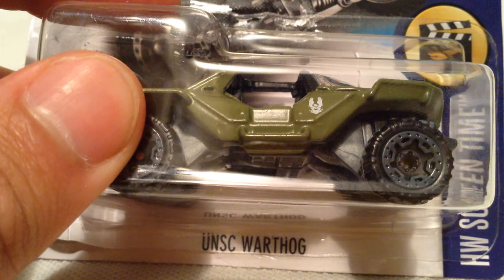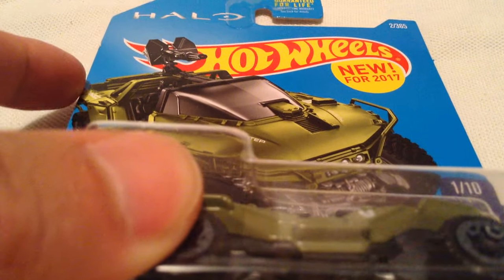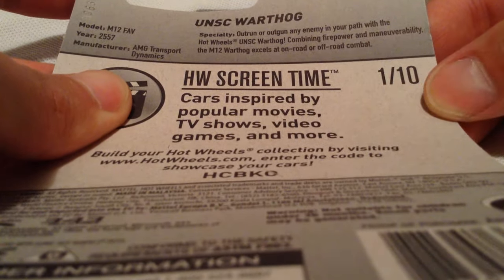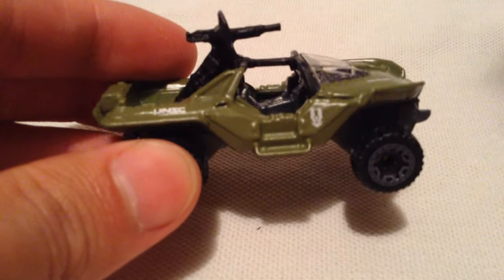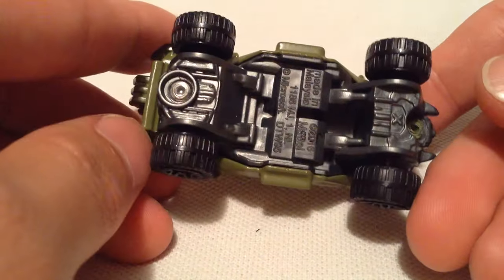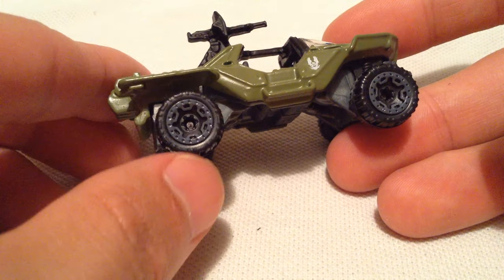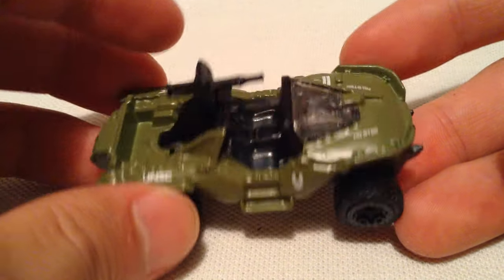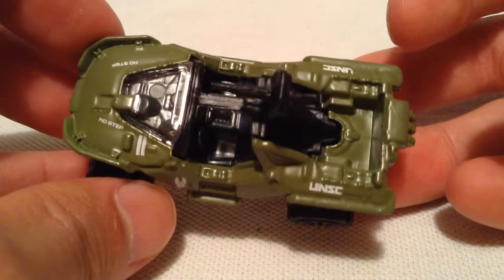Hot Wheels UNSC Warthog (New for 2017! - HW Screen Time - Halo)